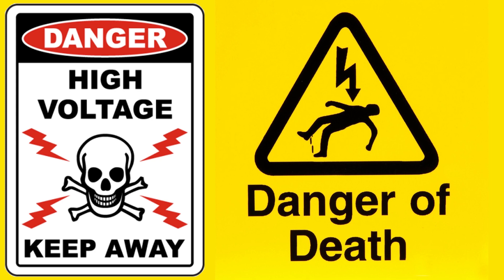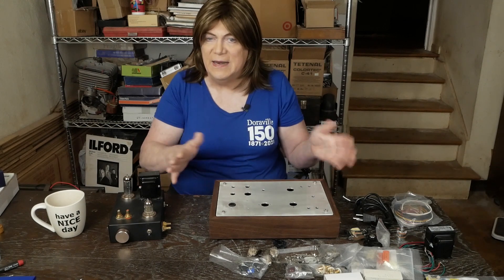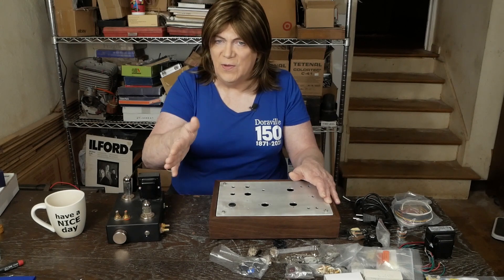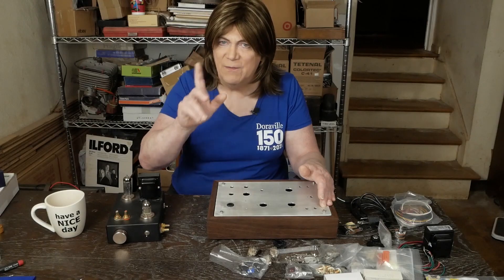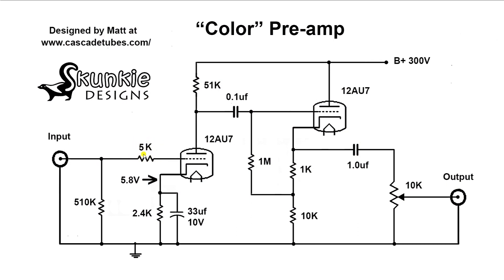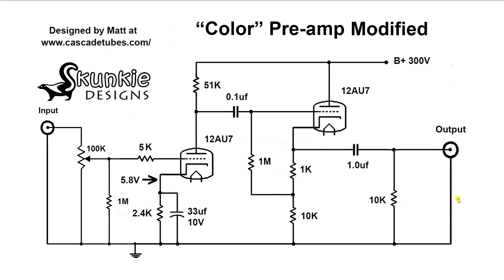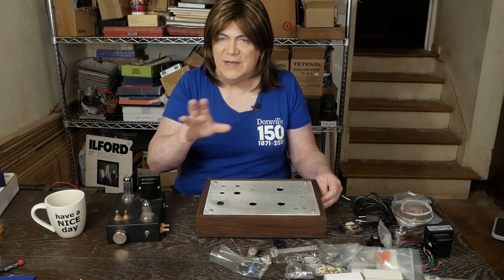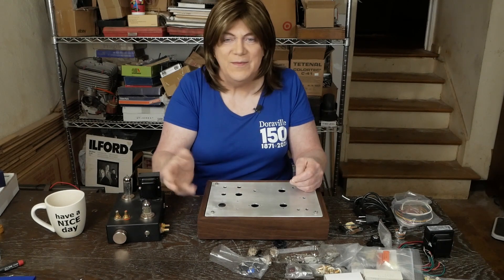"Color" Tube Pre-amp for Solid State Amps: Design Choices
This first video I go over the schematic and design of a pre-amp a viewer asked me to build, as found on the website.

This series is about building a tube pre-amplifier for use with any "overly sterile" sounding solid state amplifier. This device introduces the warmth and second order harmonics people associate with tube gear, in a controllable and consistent manner. The builder can add multiple sources and other options, we are building a basic version to showcase what it can do. At the end of the series we will be doing a complete technical and subjective test of the unit.